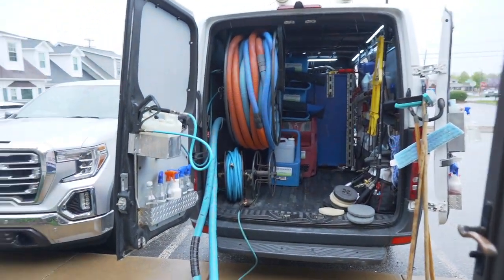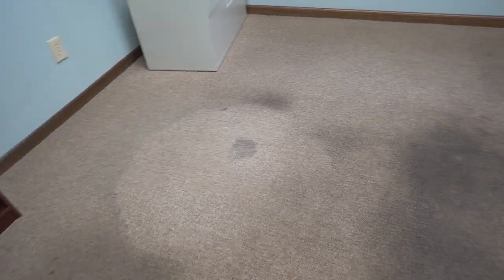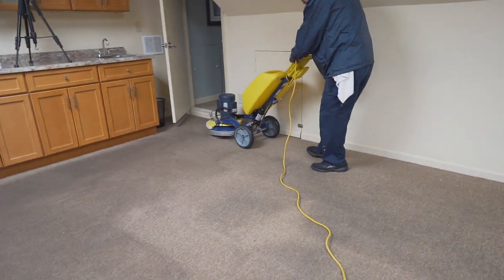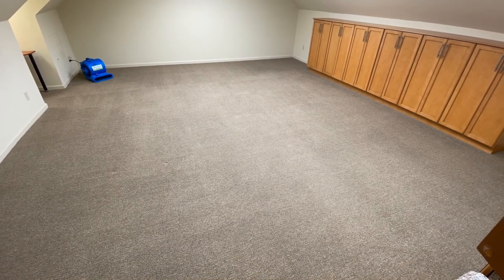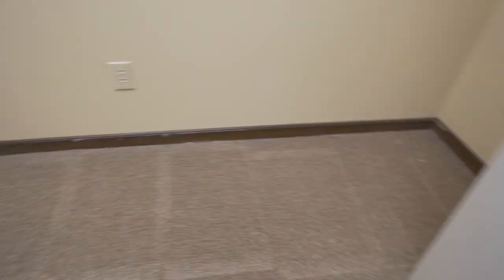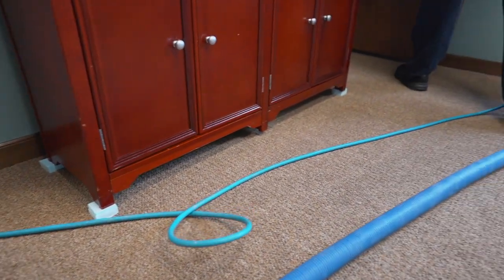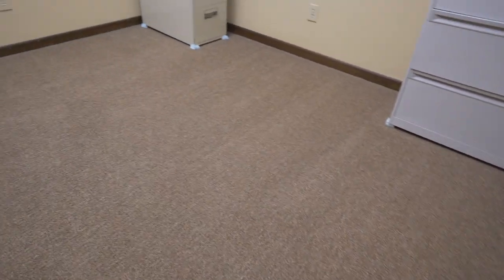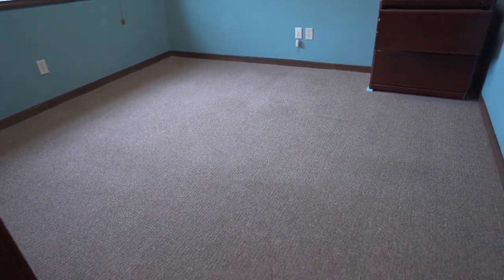Carpet Cleaning A Former McDonald's Training Location! Satisfying Cleaning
Hey everyone! We hope you are enjoying our videos, We will try to post more often so you all can see our day to day routines. Here we cleaned a small commercial building that was used by McDonald's to train employees. The carpet and laminated floor were heavily soiled in dirt and grease from their shoes. Watch the video til the end to see the results!